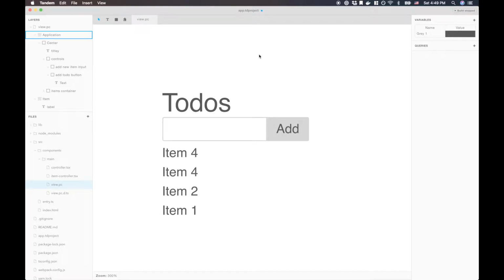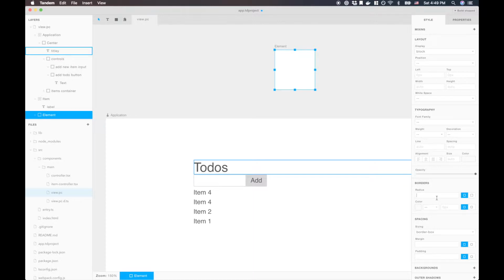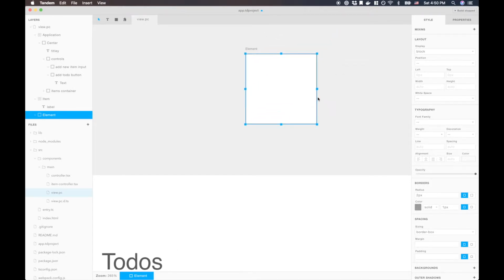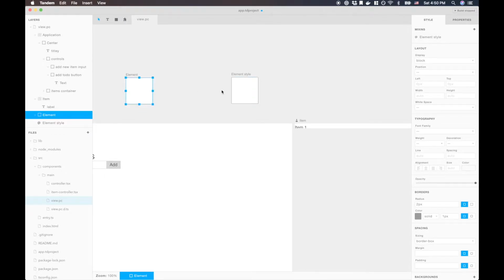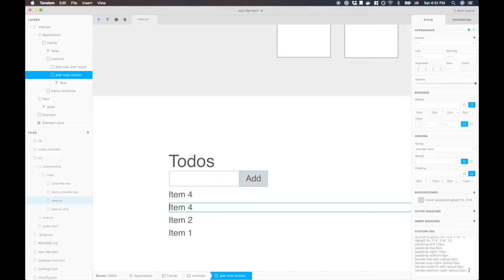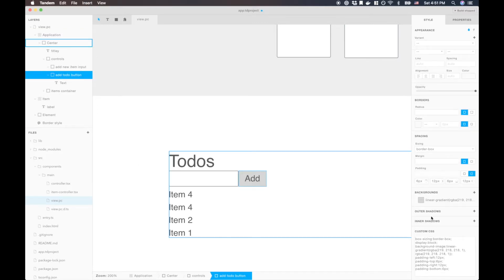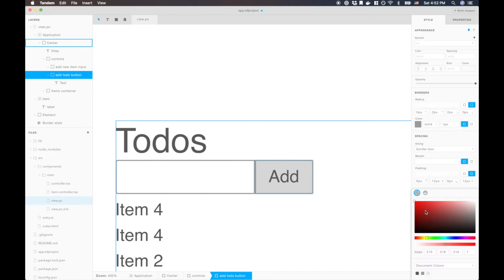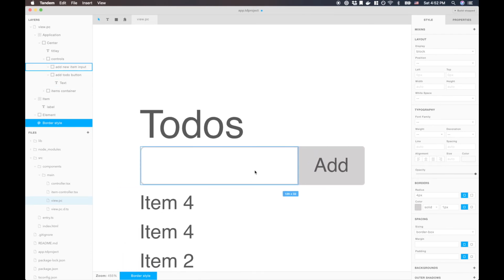6. Using style mixins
Re-using groups of style properties across different elements.